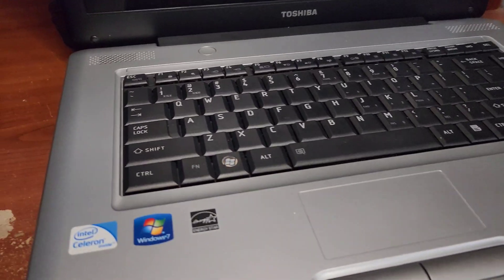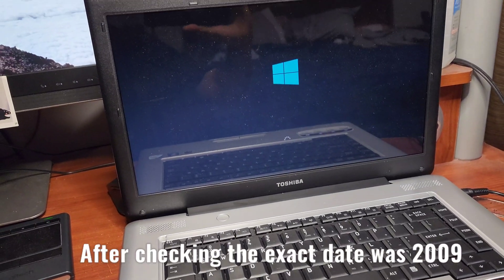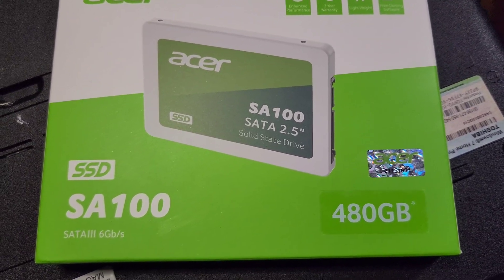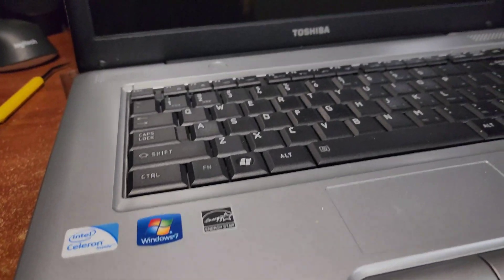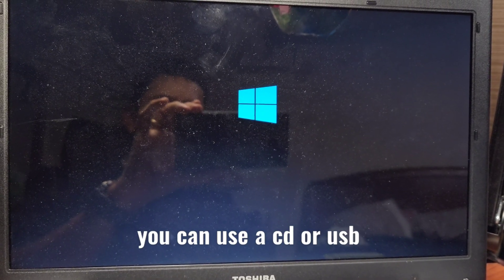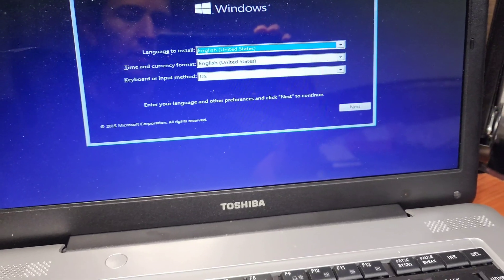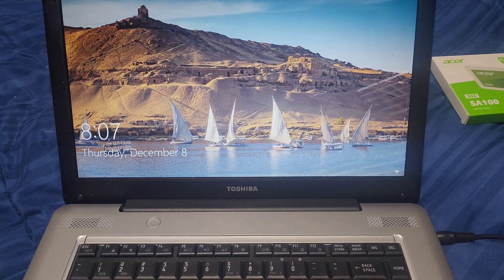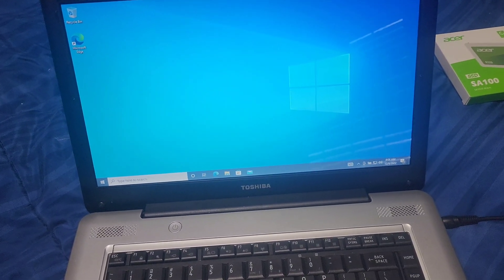What to do with a 13-year-old laptop!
Hi guys, maybe for all high-tech guys this old laptop is garbage, but for some of us it can be very nice if we can transform this old guy into a faster computer, right?
Well, just 2 simple steps max out the ram and replace the old HDD with a new SSD!
Prices are very cheap, from $29.00 and up. Good luck and let me know how you make out in your project, and remember, if you need extra help just a little pray can change everything, GOD is always there waiting for you! John 3:16

PARTS:

1-MSI MPG Z690 Edge WiFi DDR4:

2-Intel Core i7-13700K Desktop Processor 16 cores:

3-Corsair RM1000x 80 Plus Gold Fully Modular ATX 1000 Watt:

4-Phanteks (PH-ES614PTG_BK) Enthoo Pro ATX:

5-Phanteks PH-FF120RGBP_BK01 Halos RGB Fan Frame 120MM:

6-Phanteks PH-FF140RGBP_BK01 Halos RGB Fan Frame High density LEDs RGB 140mm:

7-Phanteks RGB LED 4 Pin Adapter:

8-SAMSUNG 980 PRO SSD 2TB PCIe NVMe Gen 4:

9-SAMSUNG 980 PRO 500GB PCIe NVMe Gen4:

10-Noctua NH-D15, Premium CPU Cooler:

11-Thermalright Intel 12th/13th Generation LGA1700 Anti-Bending:

12-StarTech.com 3.5" to 5.25" Front Bay Adapter:

13-SABRENT 75 in 1 Multi Flash Media Card Reader/Writer:

14-Noctua NA-SYC1 chromax.Black, 4 Pin Y-Cables:

15-Noctua NA-SYC1 chromax.red, 4-Pin Y-Cables (Red):

16-Noctua NA-SEC1 chromax.red, 3-Pin/4-Pin Extension Cables (30cm, Red):

17-Noctua NT-H2 10g, Pro-Grade Thermal:

18-HUANUO Single Monitor Stand Desk Mount:

19-LeadsaiL Extended Gaming Mouse Pad (32X12X0.16In):

20-192 PCS Cable Management Kit:

21-Cat 8 Ethernet Cable 15 ft:

22-Cat 8 Ethernet Cable 15 ft:

23-Noctua NF-P12 redux-1700 PWM, High Performance Cooling Fan, 4-Pin, 1700 RPM (120mm
 Grey):

24-Noctua NA-SAVP1 chromax.Grey, Anti-Vibration Pads for 120/140mm Noctua Fans:

25-Norton 360 Premium, 2023 Ready, Antivirus software for 10 Devices: